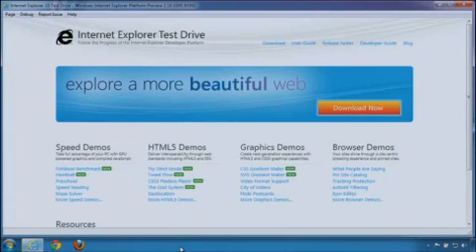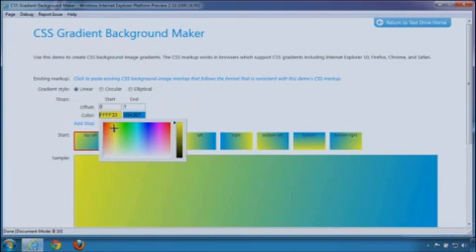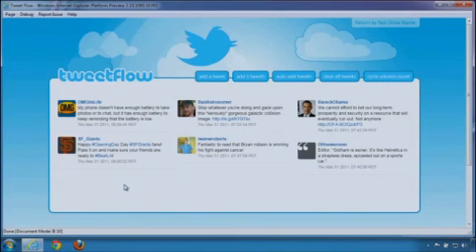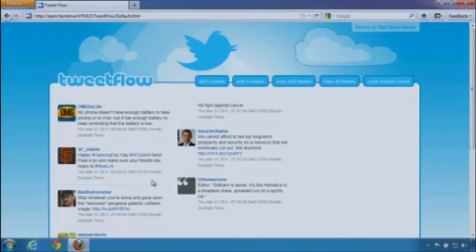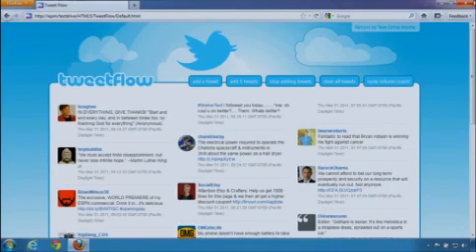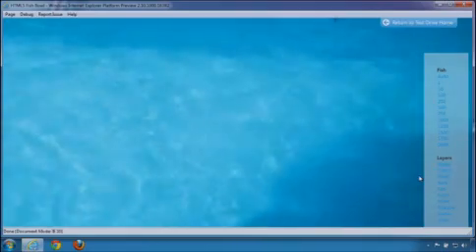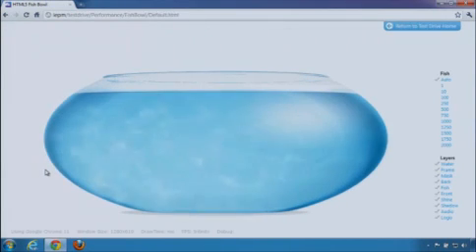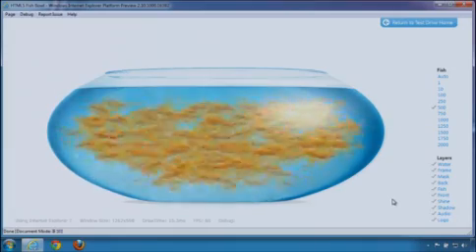Internet Explorer 10 Platform Preview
Video previews of IE 10

Released in Channel 9

Shows how far Microsoft are prepared to go with IE!

IE is the most HTML5 compatible browser out there at the moment.

Thumbs up to microsoft for this!